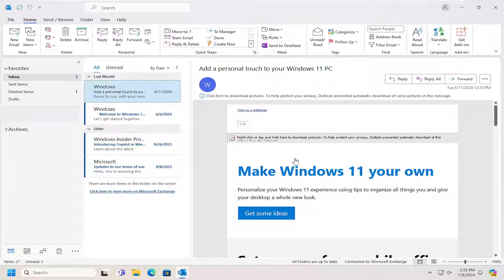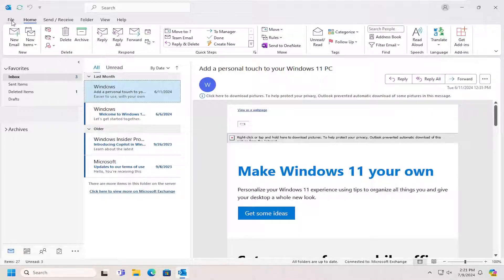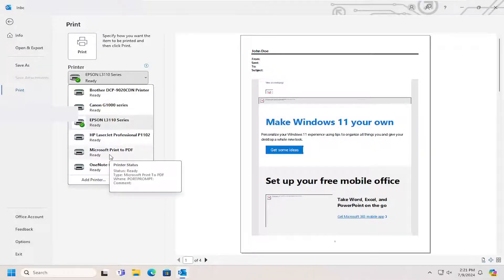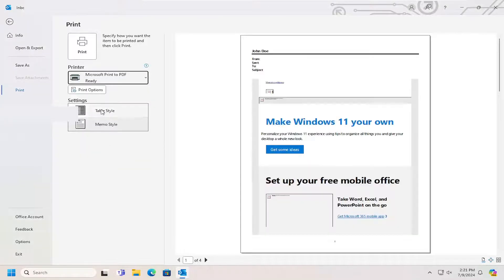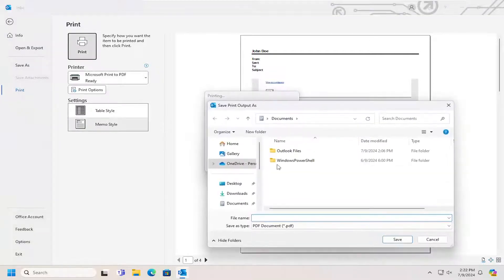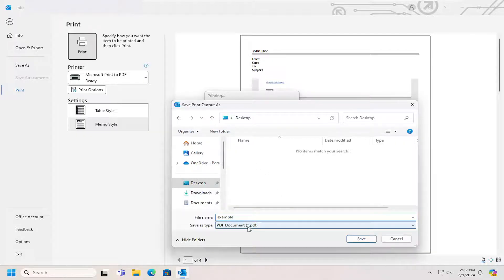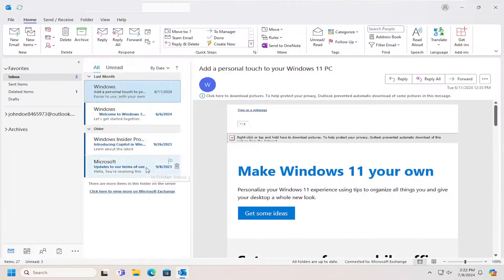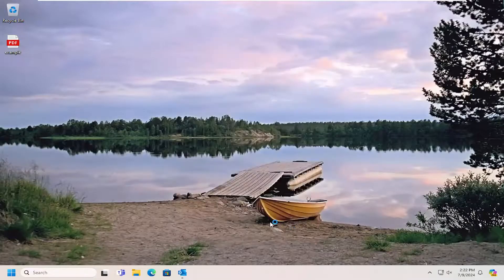How to Convert Outlook Email Into PDF [Guide]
Saving any email you receive in Microsoft Outlook as a PDF file has never been simpler. We’ll show you how.

Did you receive an important email via Outlook? Rather than pinning it to the top of your inbox, why not save it in PDF format? That way, you can keep it with your documents in a dedicated folder and always know where to find it.